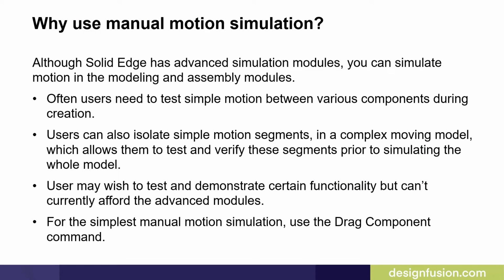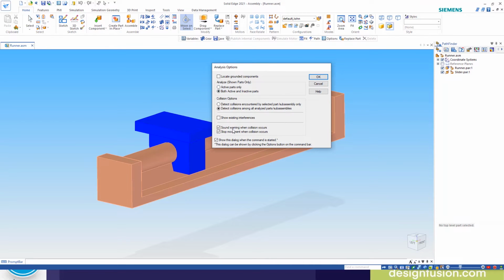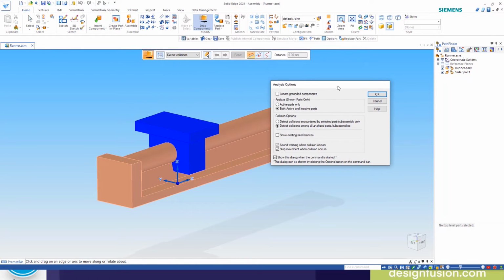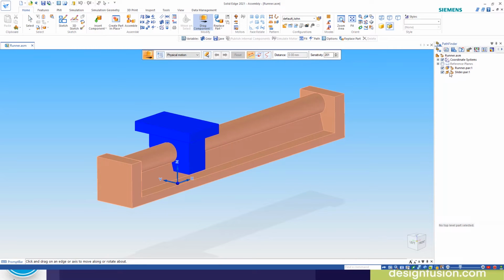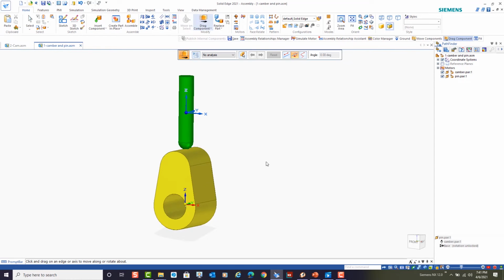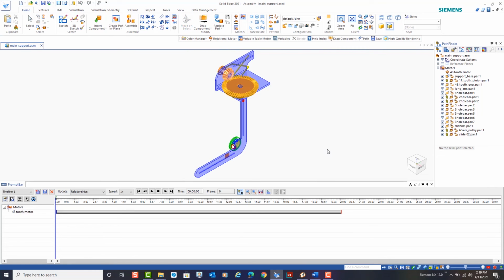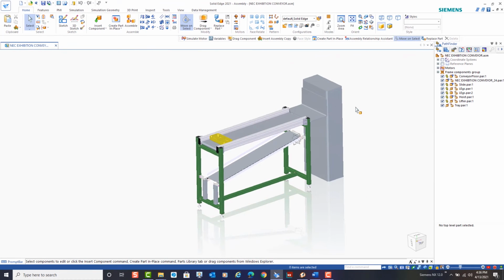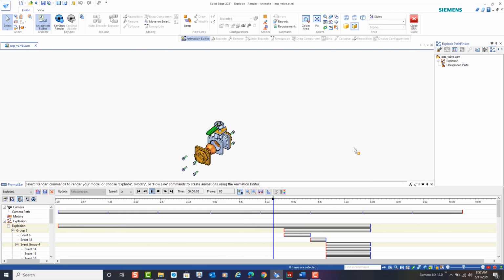Basic Motion Simulation in Solid Edge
Solid Edge provides basic motion simulation without having to purchase advanced modules. This blog will show you how to use the simplest of this options and introduce to some of the more advanced capabilities available in the standard Solid Edge package.